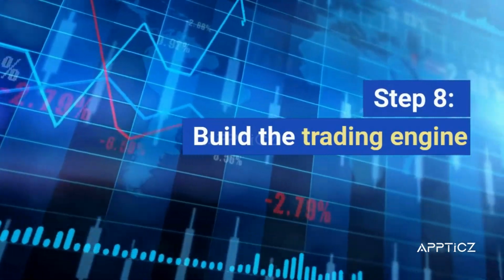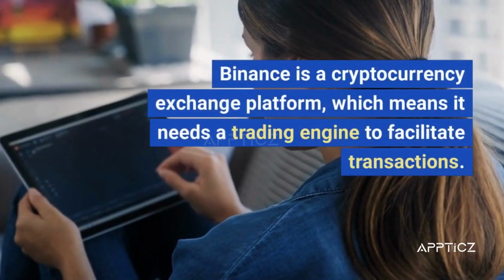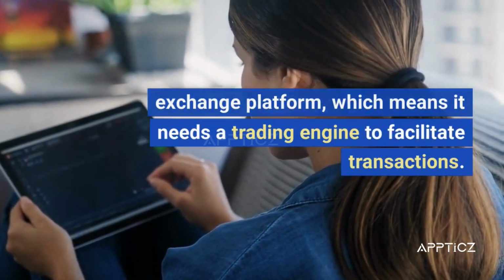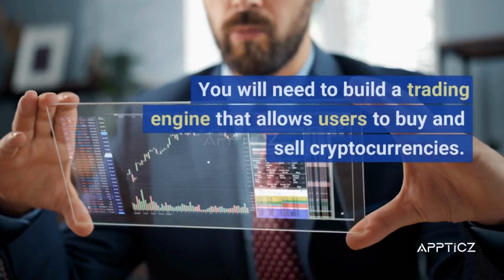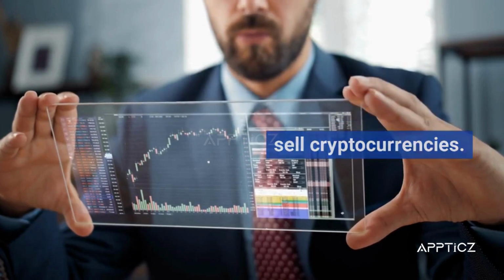How to Build a Binance Clone From Scratch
Are you interested in creating a cryptocurrency exchange platform that can compete with the likes of Binance? In this step-by-step guide, we will walk you through the process of building a Binance clone from scratch.

00:00 Introduction
00:11 Steps to Build Binance Clone
00:23 Step1 - Choose a Programming Language
00:37 Step2 - Setup Development Environment
00:53 Step3 - Install Necessary Libraries & Packages
01:02 Step4 - Create Database
01:15 Step5 - Design User Interface
01:33 Step6 - Build Authentication System
01:46 Step7 - Integrate Payment Gateways
02:03 Step8 - Build Trading Engine
02:18 Step9 - Test Binance Clone
02:32 Step10 - Launch Binance Clone
02:45 Conclusion
03:08 How We Can Help?

Whether you're a seasoned developer or a beginner in the cryptocurrency space, this video will provide you with the tools and knowledge you need to build your own Binance clone.

This video was created by Appticz, a trusted software development company with extensive experience in building cryptocurrency exchange platforms.

Don't miss out on this opportunity to learn how to create a successful cryptocurrency exchange platform. Watch this video and start building your Binance clone today!

More Related Resources:

How to Create a Crypto Exchange? Step by Step Guide

Social Media